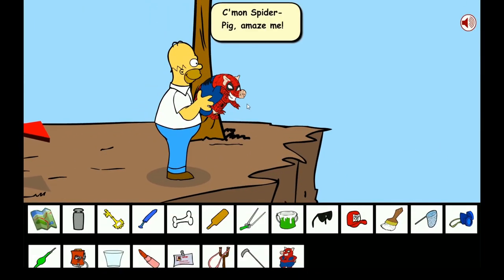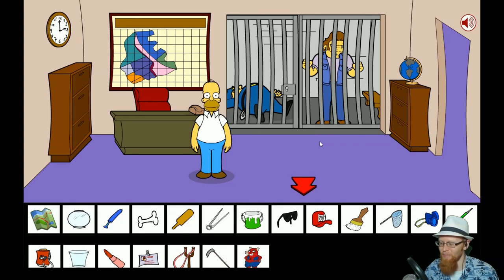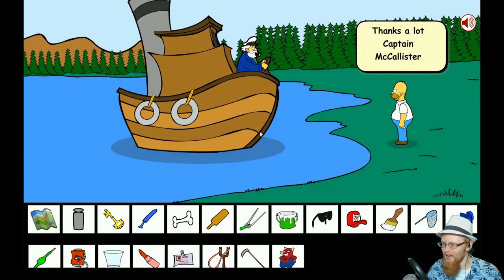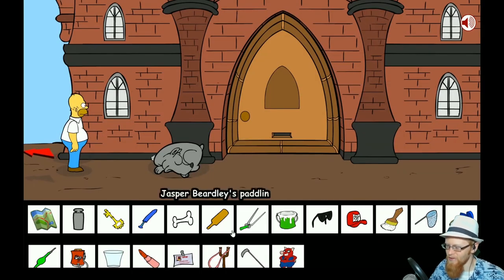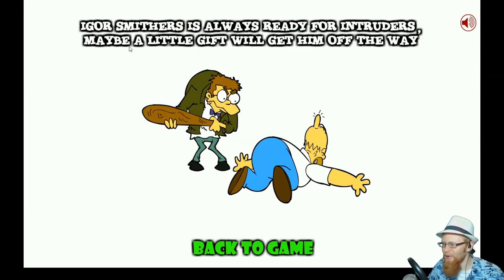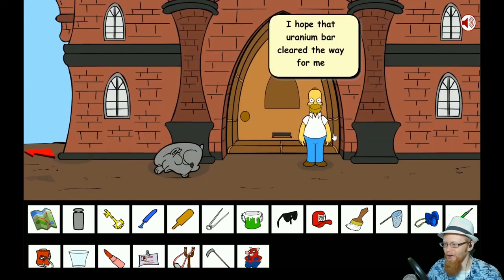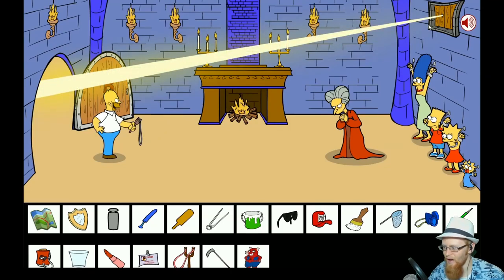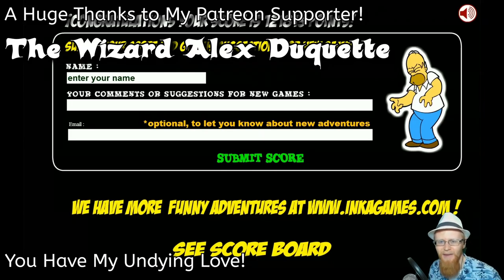Count Burns ~ Homer Simpson Saw Game (7) ~ Let's Play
The Game:
Homer Simpson Saw Game:

westonhasty